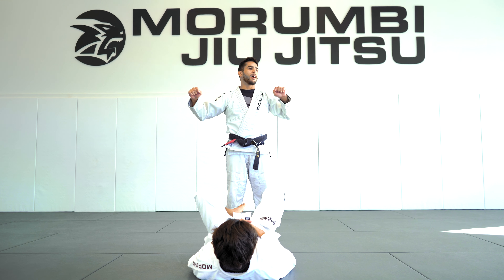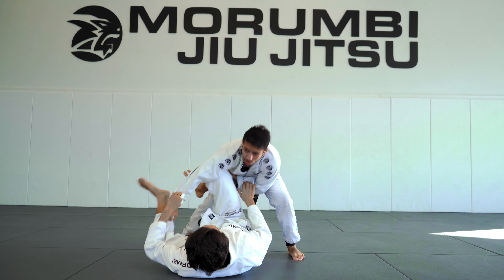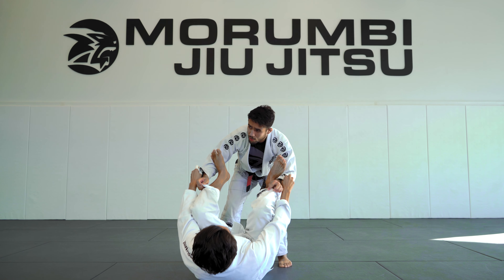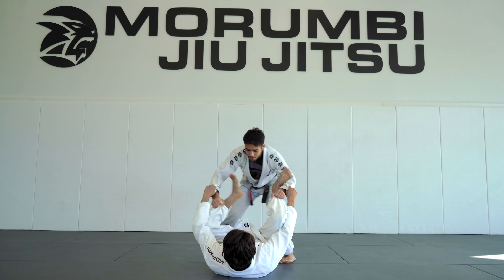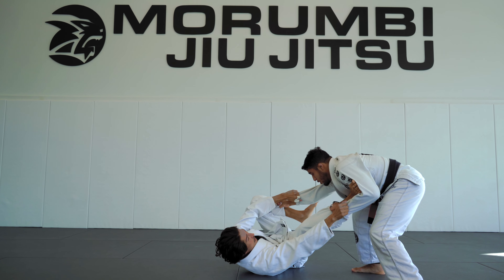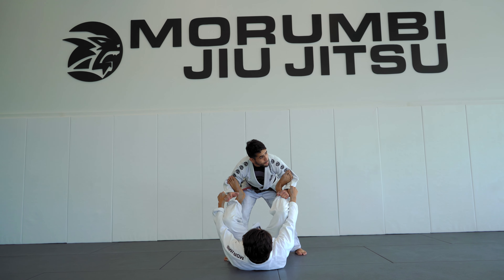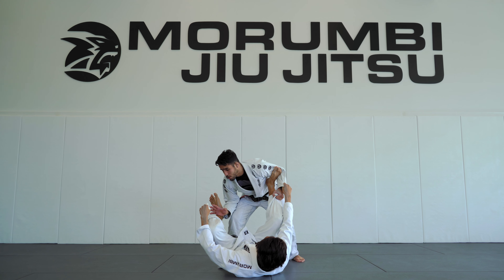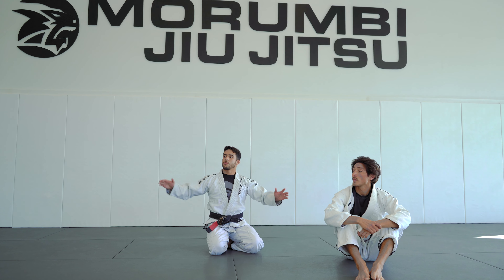Spider Guard Pass Variations | Morumbi Academy Jiu-Jitsu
Guilherme Monteiro is a Black belt under Fabio Leopoldo. Guilherme started training Brazilian Jiu-Jitsu in Sao Paulo, Brazil at the age of 13 in 2009. After many years of training and competing, Guilherme moved to USA in 2017 to train and teach. In 2018 Guilherme win the IBJJF American National .

Guilherme has now taken on the mission to share some of the lessons, techniques, experiences and more that he has learned along in his 13 years and counting as a BJJ student.

We promise that you will also improve your BJJ with his awesome Video Lessons.